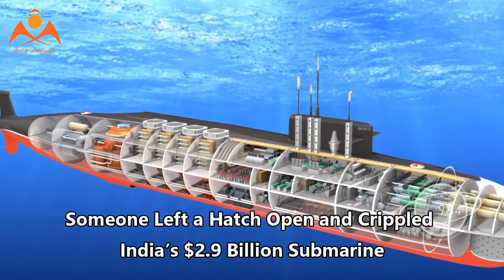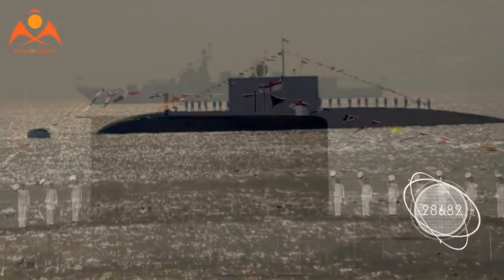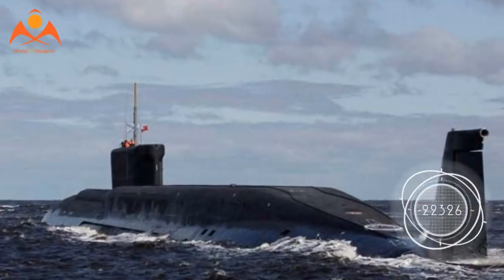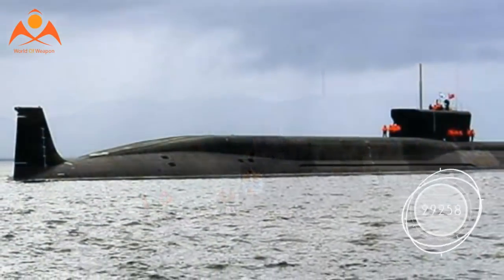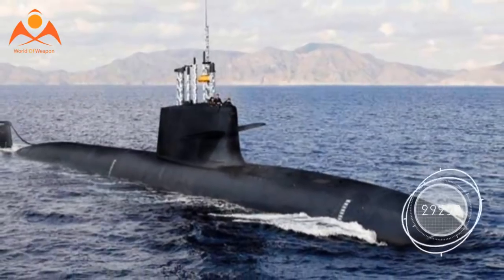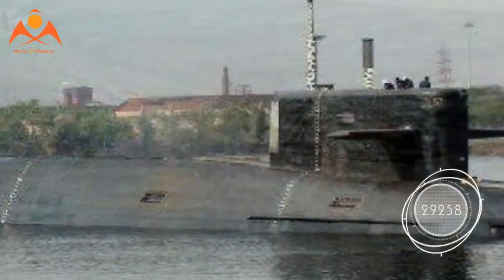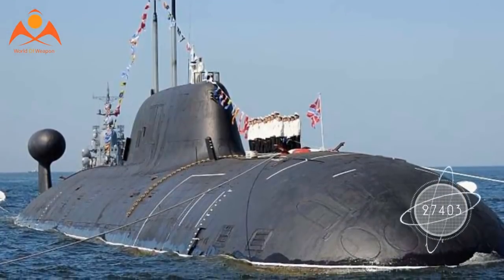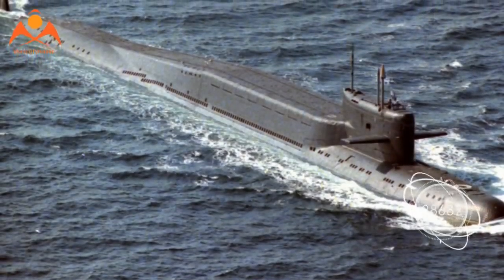Someone Left a Hatch Open and Crippled India’s $2.9 Billion Submarine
India’s first ballistic missile submarine was out of commission for ten months after someone neglected to properly close a hatch. The nuclear-powered submarine INS Arihant was flooded with saltwater, necessitating nearly a year’s worth of repairs. The submarine is designed to function as a floating arsenal of nuclear weapons, guaranteeing a retaliatory strike in case of surprise attack.

The incident was first reported by The Hindu. According to an Indian Navy source, a hatch was left open on the rear left side of the ship, allowing seawater to rush into the propulsion area while the Arihant was in harbor. Arihant was out of action for ten months as water was pumped out and pipes were cut out and replaced. Indian authorities likely felt that pipes exposed to corrosive seawater couldn’t be trusted again, particularly pipes that carry pressurized water coolant to and from the ship’s 83 megawatt nuclear reactor. Failing pipes could not only endanger the ship’s crew but the entire submarine… and her nuclear weapons.